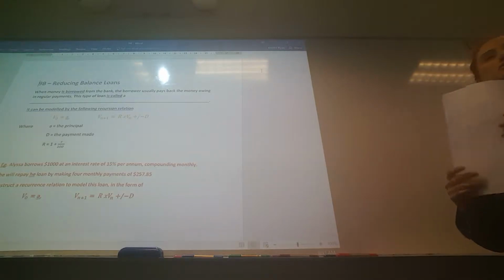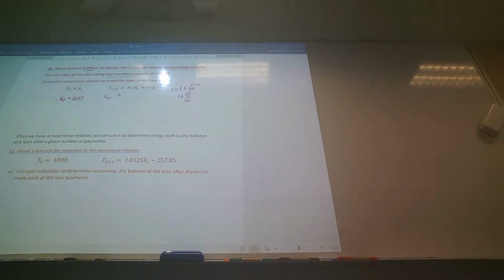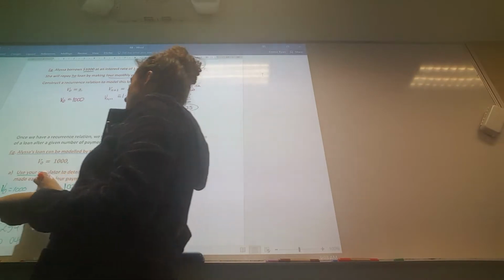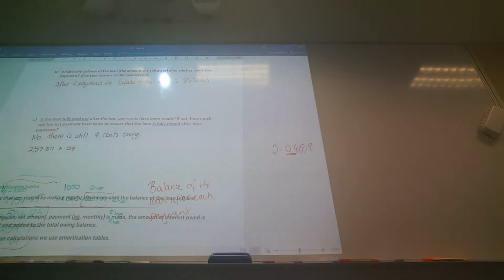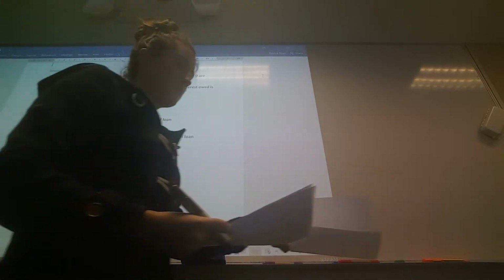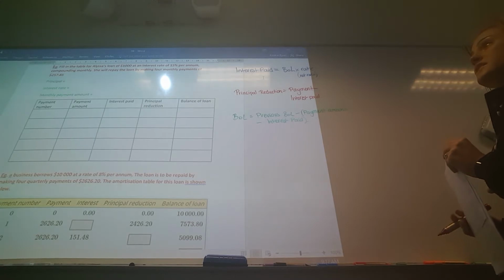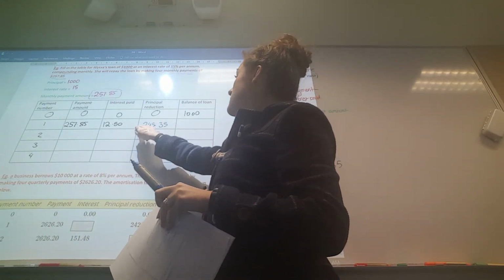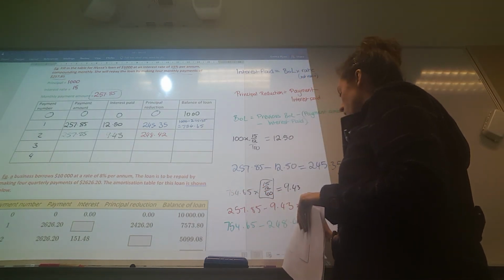9B part 1